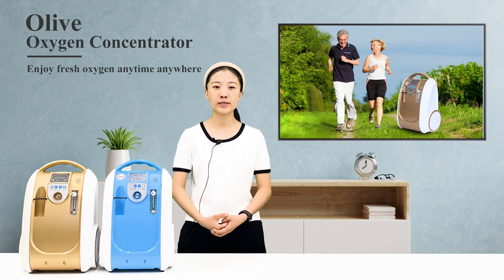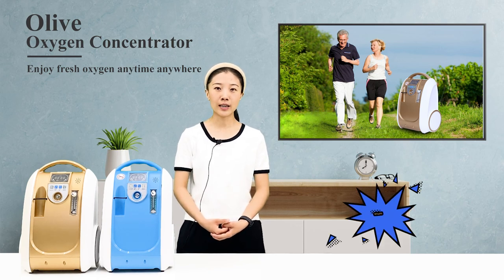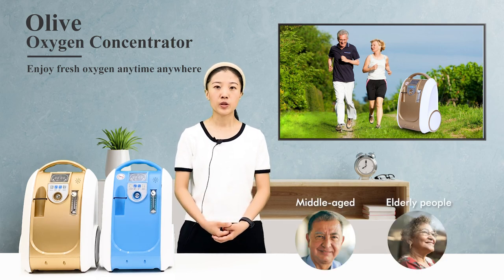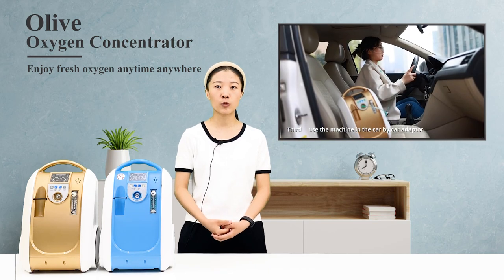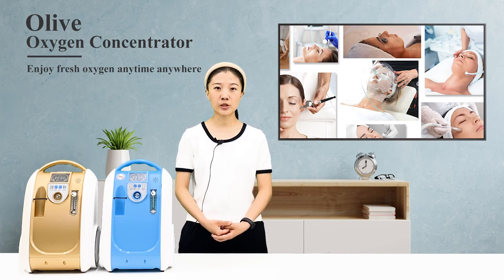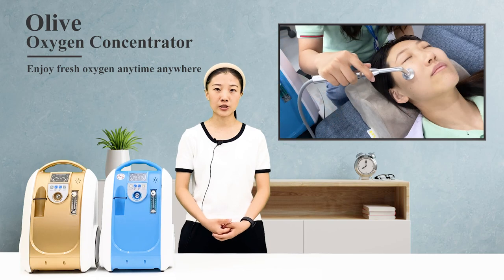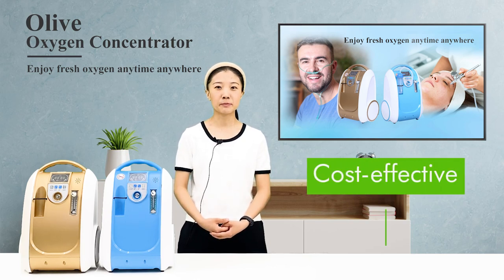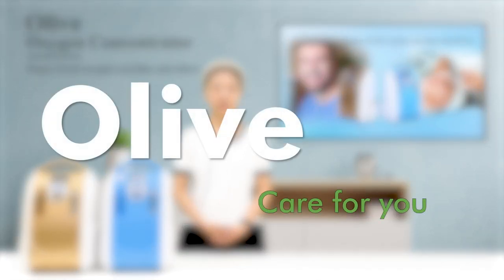How To Choose The Portable Oxygen Concentrator That Right For you！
✨WeChat: 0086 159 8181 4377

😍Now we can deliver：
• 3L 5L 8L 10L 20L Oxygen Concentrator For Home/Hospital
• Nebulizer
• Oxygen Cylinder